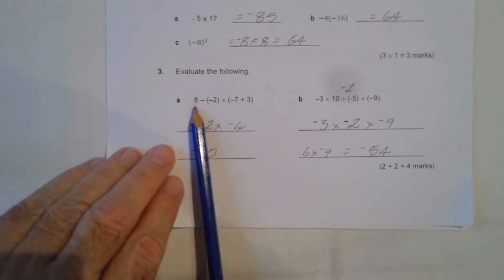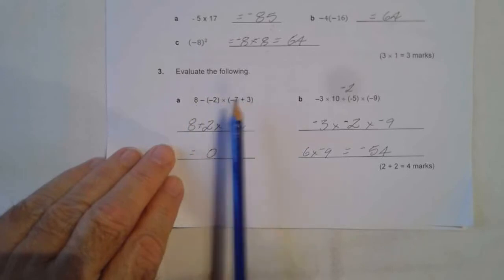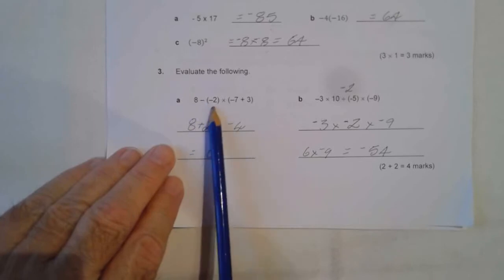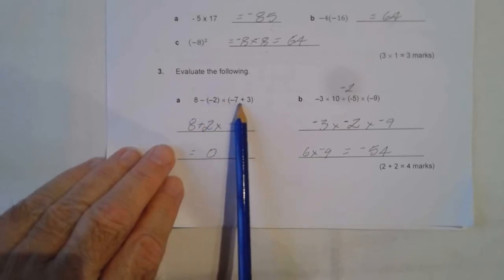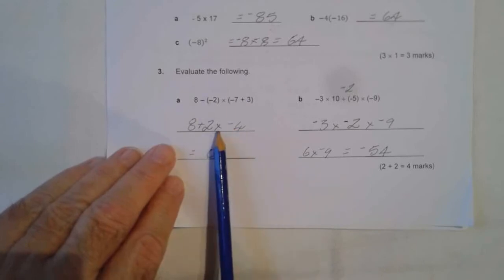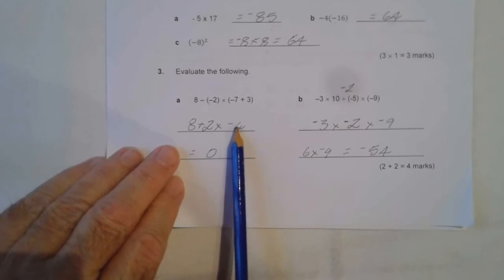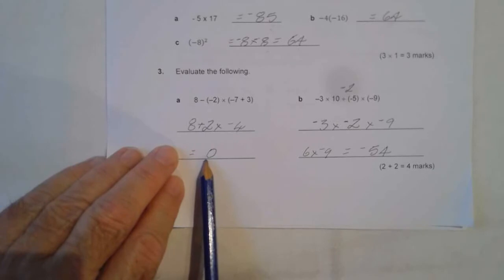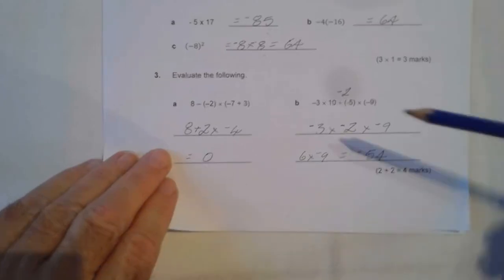Year 8 Integers Test Solutions